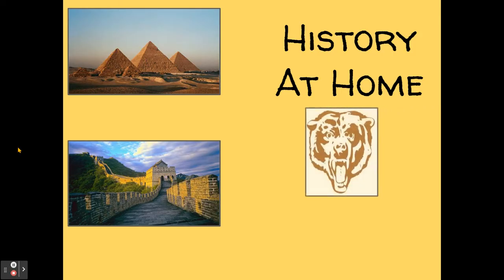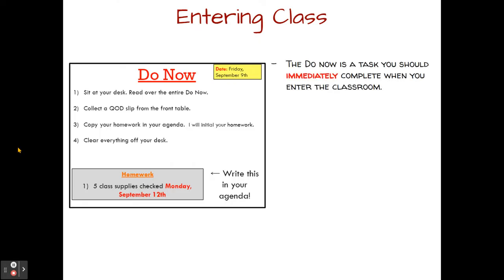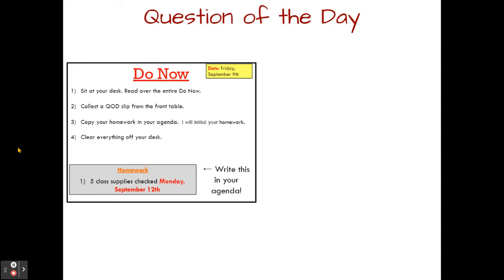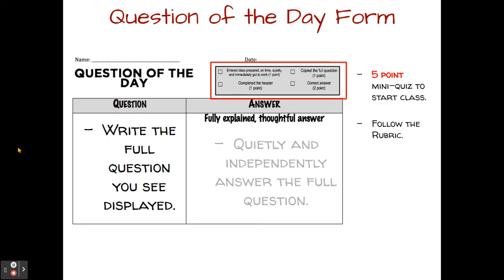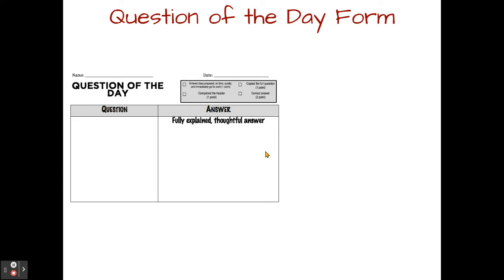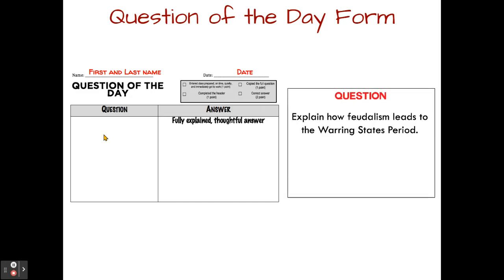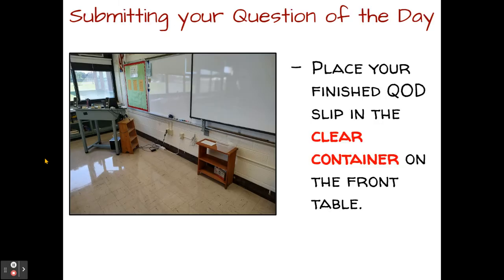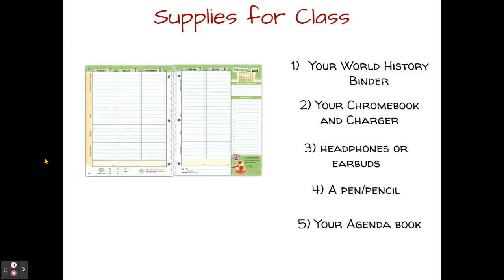How to Enter Class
Our class procedure for entering the classroom